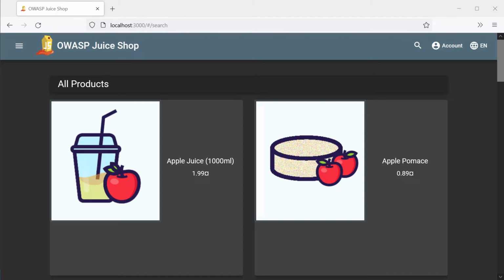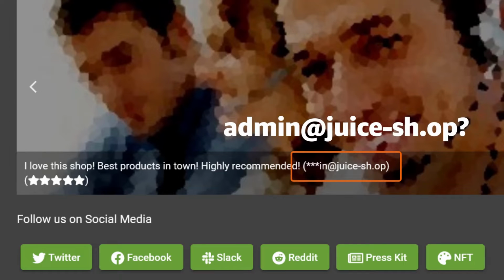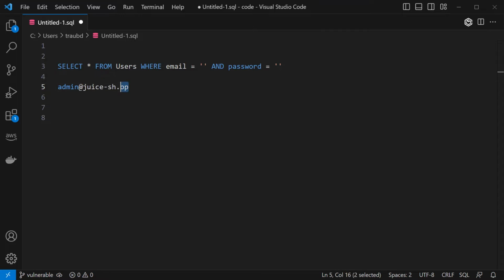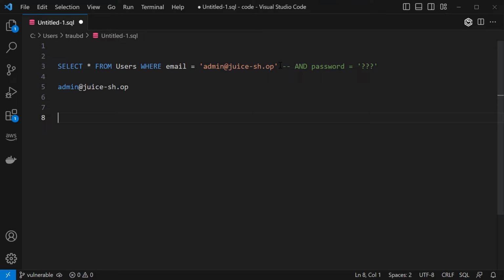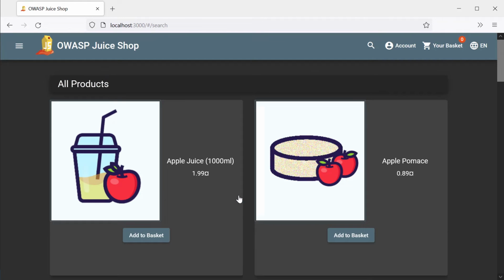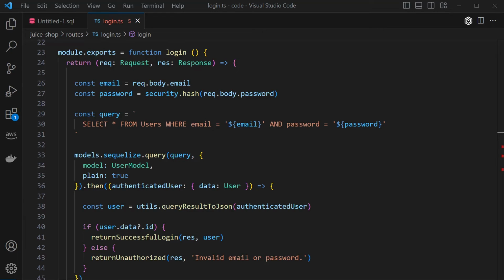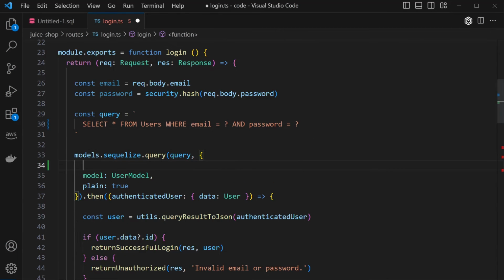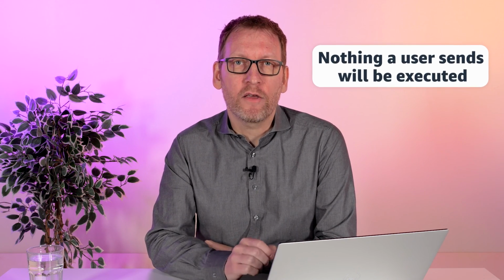Quick Intro to Injection Attacks & How You Can Fix Them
In this video you will learn about an attack that targets a very common type of application vulnerabilities: An injection attack. You will see a demo of a SQL injection attack, and learn how you can protect yourself.

Chapters:
0:00 - What are injection attacks?
0:28 - Example: SQL Injection
0:57 - Demo: Finding a SQL injection vulnerability
1:44 - Demo: Exploiting a SQL injection vulnerability
3:59 - Demo: Fixing a SQL injection vulnerability"